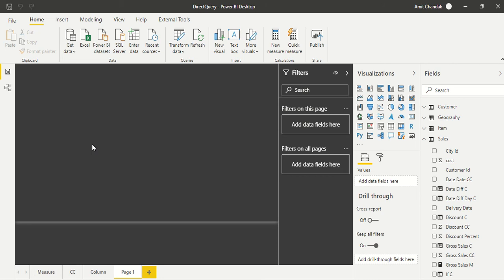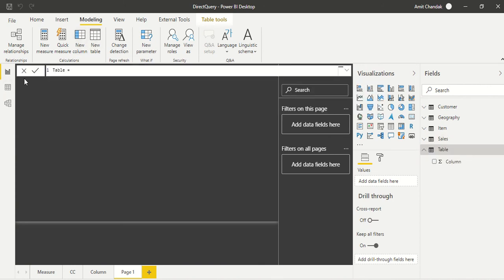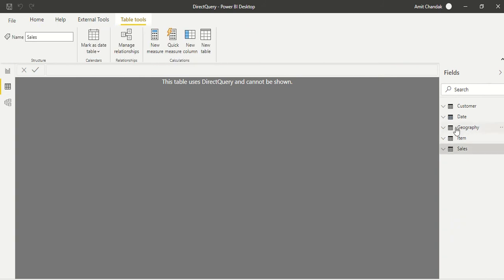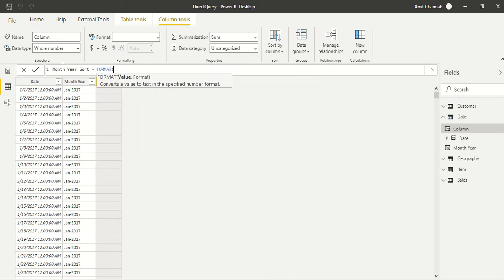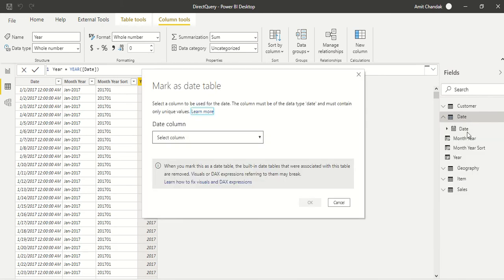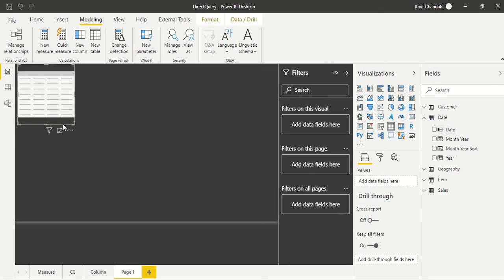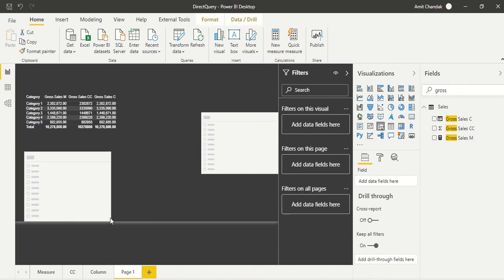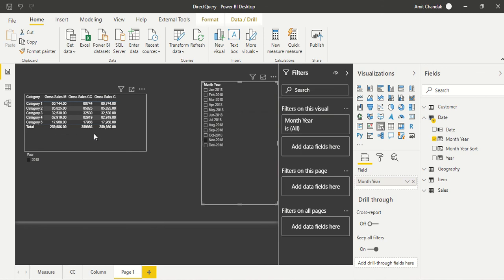Power BI: Decoding Direct Query: Date Table not in DB- Time Intelligence: Power BI Date table Part 6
Power BI: Decoding Direct Query: Date Table in Power BI/ Not in Database
How to do time intelligence in composite mode.

This link will take you to the power bi dashboard that has links for all my blogs and video -You can get all my posts

Time Intelligence, DATESMTD, DATESQTD, DATESYTD, Week On Week, Week Till Date, Custom Period on Period,

Power BI — Year on Year with or Without Time Intelligence
Power BI — Qtr on Qtr with or Without Time Intelligence
Power BI — Month on Month with or Without Time Intelligence